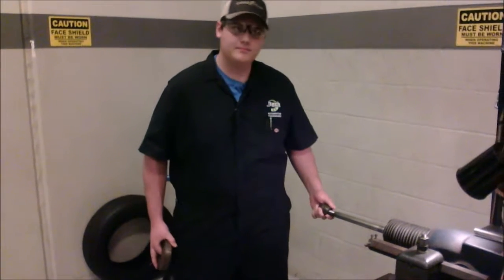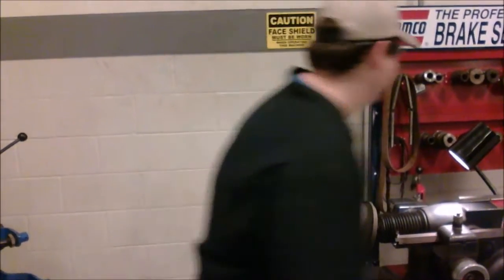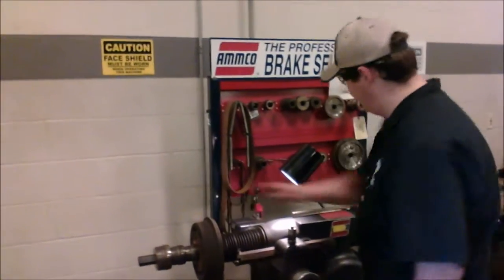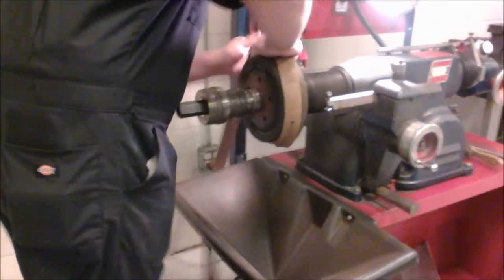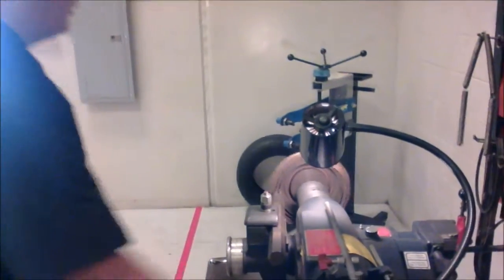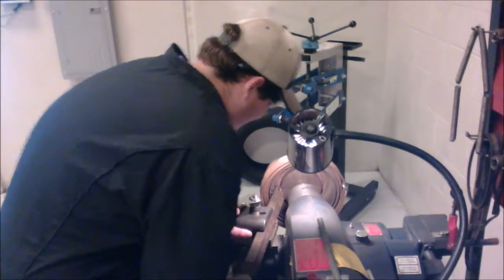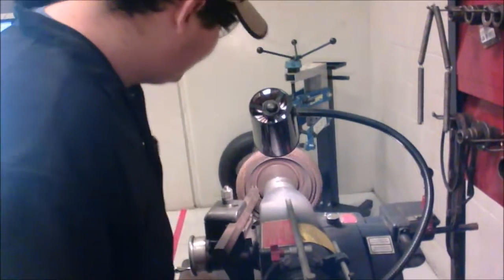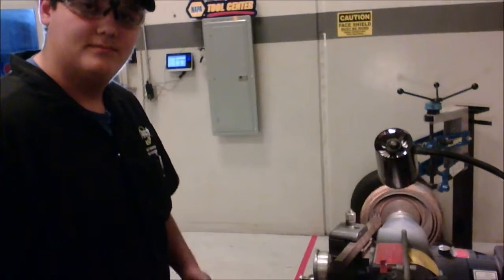Brake Drum Resurfacing (J-tech: 2019, semester 2)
This is an example of an off car Brake lathe used to resurface a brake drum.